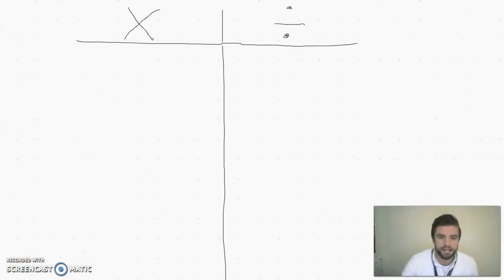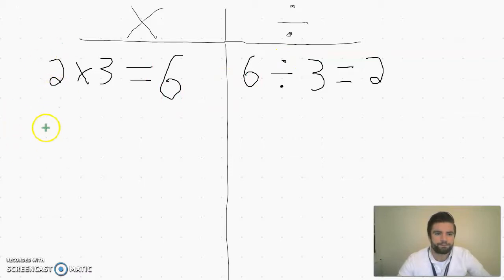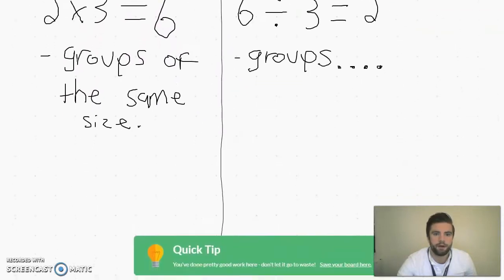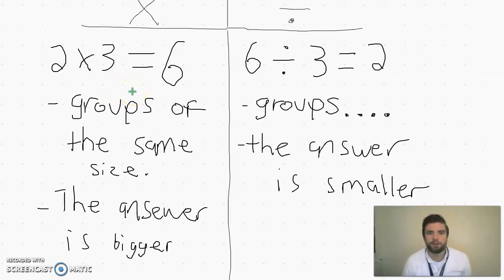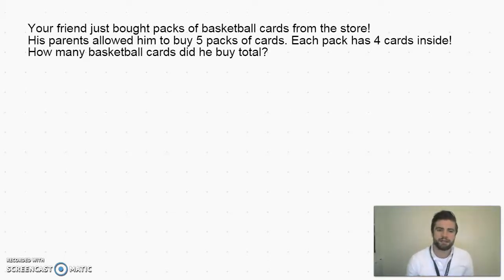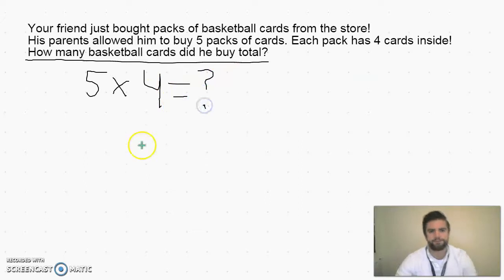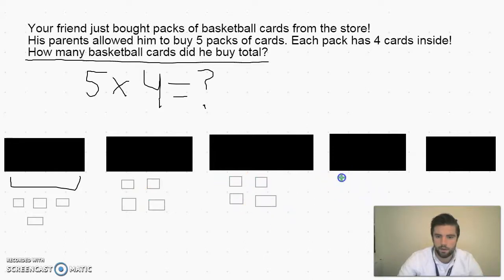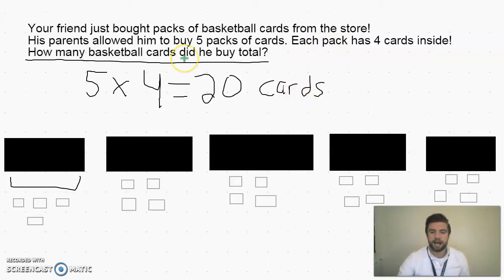Word Problems w/ Multiplication & Division